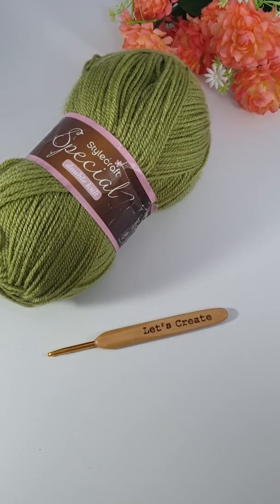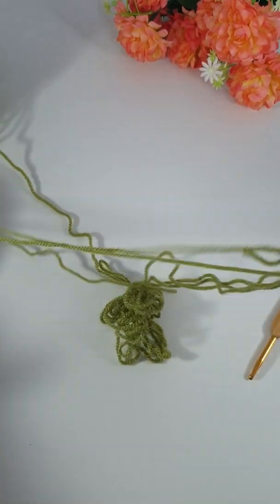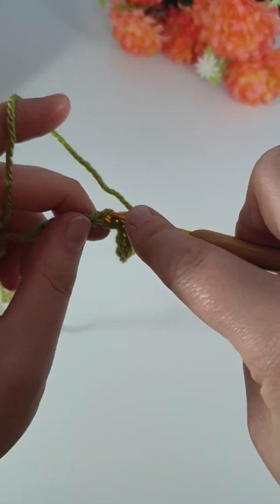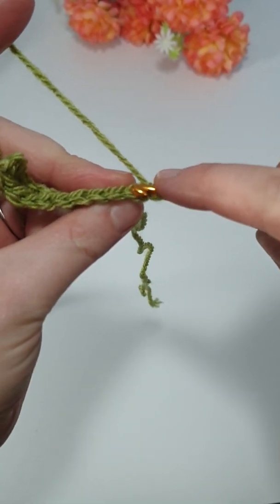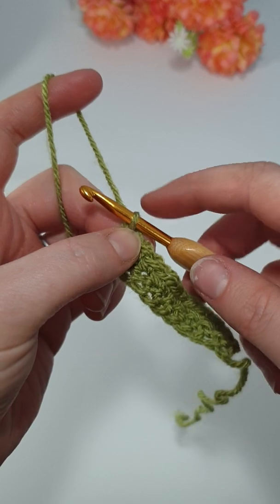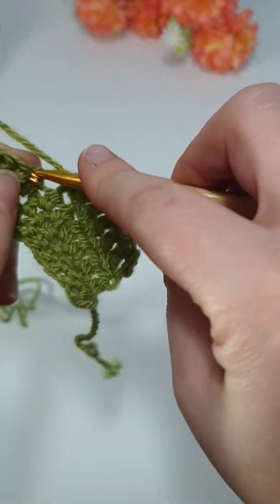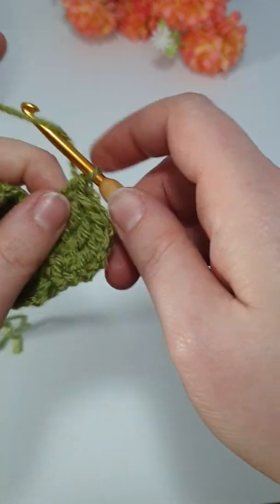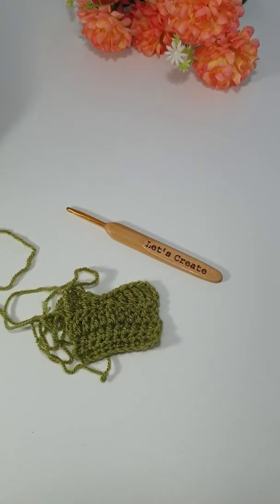Absolute beginner crochet lesson 3. Single double treble stitches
How to create the foundation stitches you'll need for any projects
UK
Double
Half treble
Treble
Double treble

US
Single
Half double
Double
Treble
(No it's not a double double...its a treble, silly me, mind when blank when I did the video)